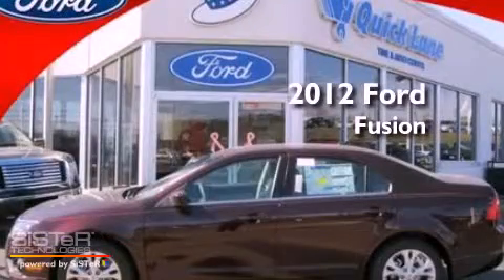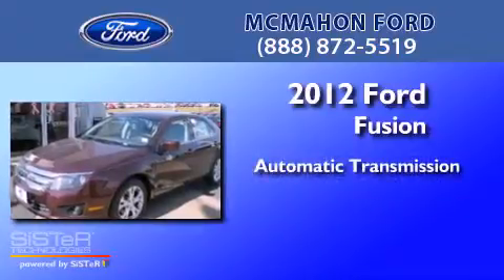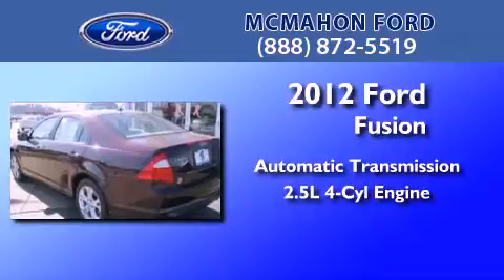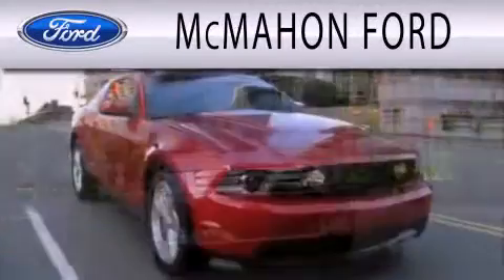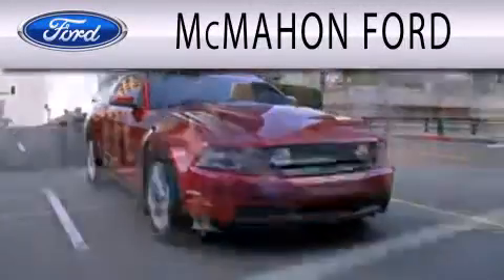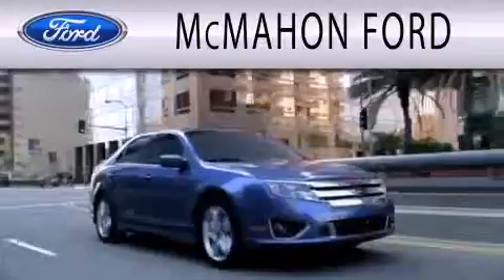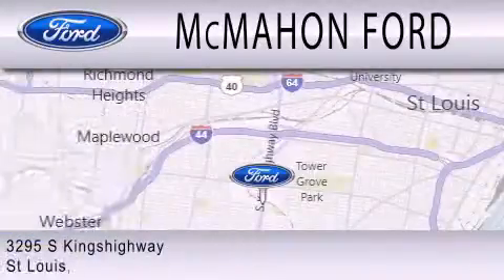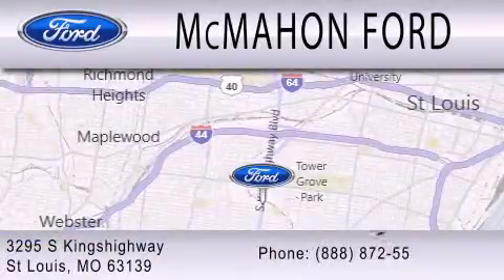2012 Ford Fusion St Louis MO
Year : 2012
 Make : Ford
 Model : Fusion
 Engine : 2.5L I4 16V MPFI DOHC
 Trans . : 6-SPEED AUTOMATIC
 Exterior : BORDEAUX RESERVE
 Miles : 15
 Interior : MEDIUM LIGHT STONE
 Stock : C05872